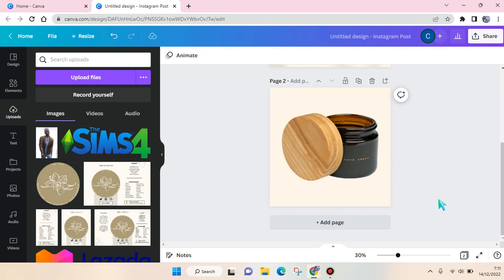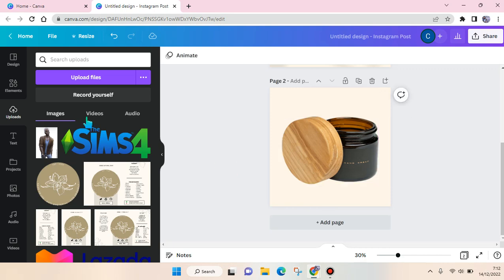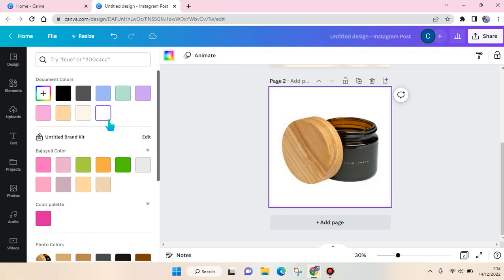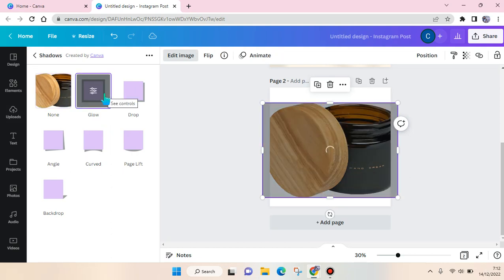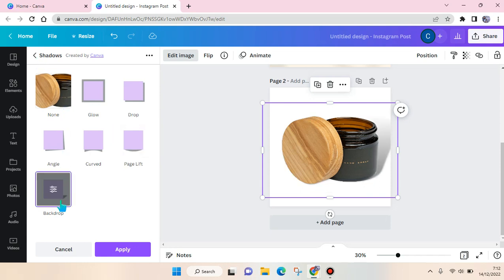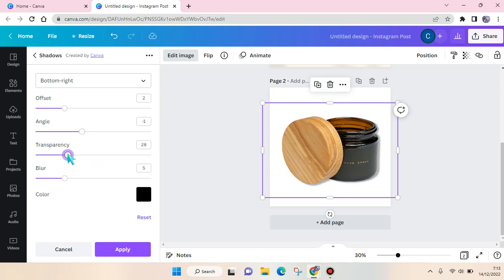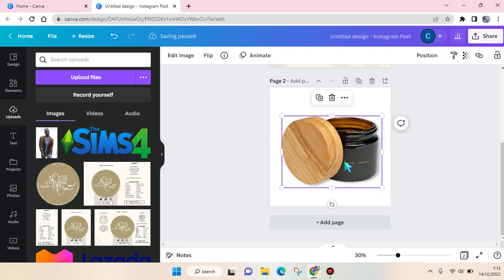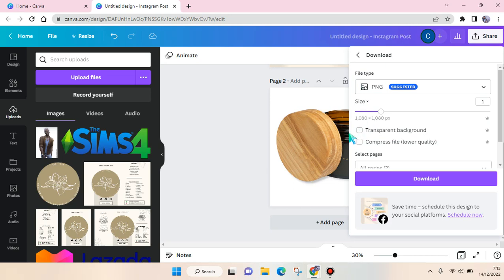How to Edit Product Images on Canva NEW UPDATE November 2022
Here's how to edit the photo of your product on Canva